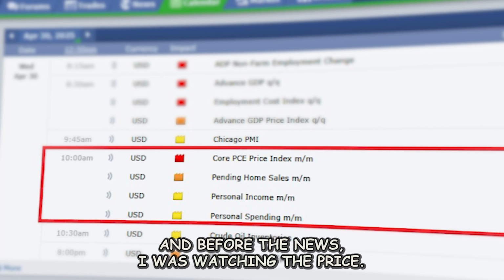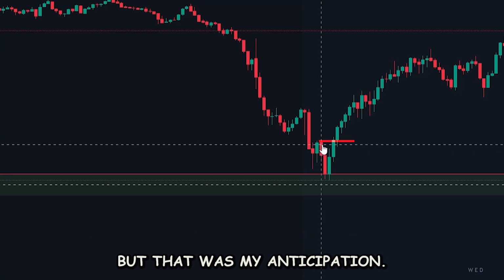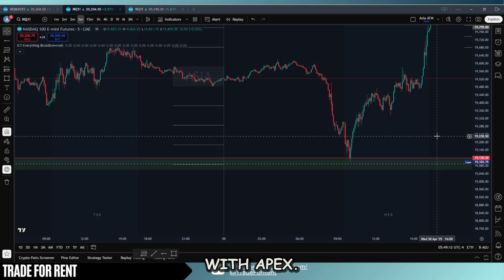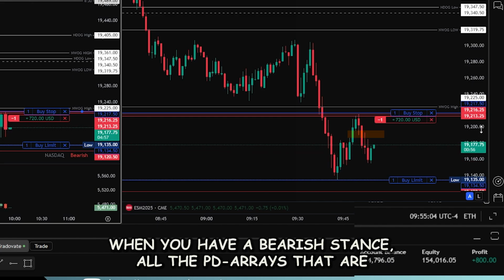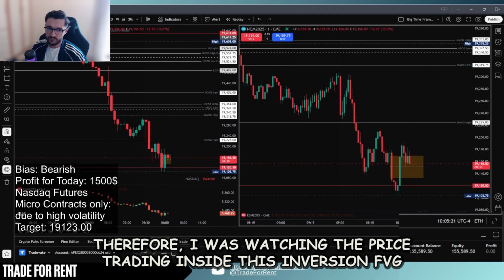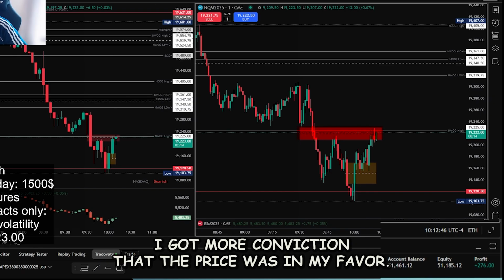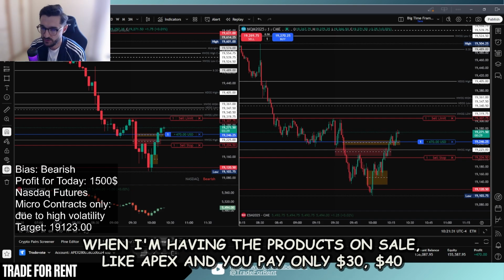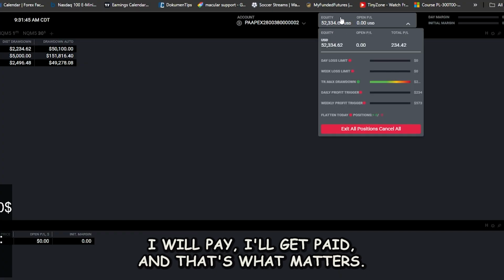LIVE TRADING NASDAQ - How I Made $3850 Trading And Got Funded | Step by Step! (Ep. 1)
In Episode 1 of my journey to a $150K funded Apex account, I take you inside the high-stakes moments that brought me within striking distance of passing the evaluation.

Watch how I navigated the markets using Smart Money Concepts and ICT principles — breaking down real Nasdaq Futures trades with full transparency.

🎯 In this video:

Live trading moments

Smart Money Concepts & ICT in action

Risk control and mindset when the pressure is on

00:00:00 Intro
00:00:30 Trading Plan (High Timeframe outlook)
00:08:35 Entry
00:13:15 Exit
00:14:15 Profit dashboard

📈 What you'll see in this video:
✅ Live trade execution on a funded account
✅ Smart Money & ICT strategy breakdown
✅ Risk management & trade psychology insights